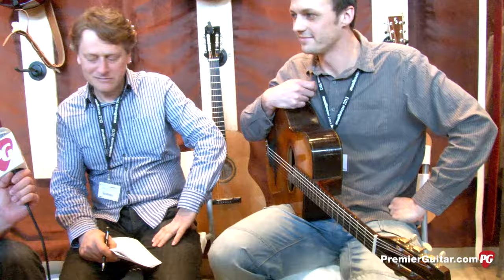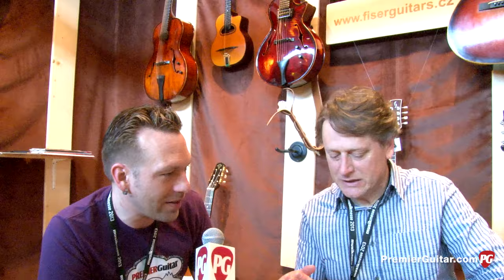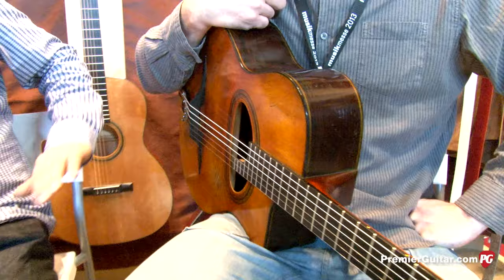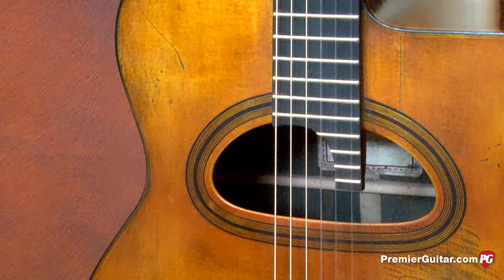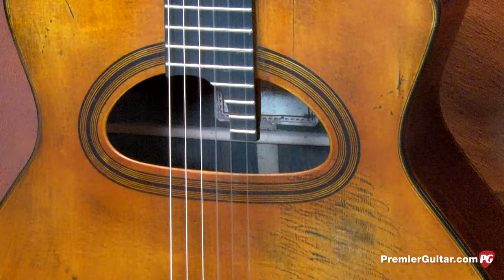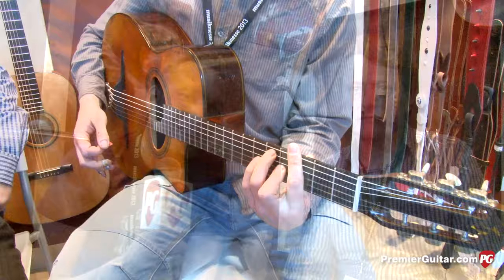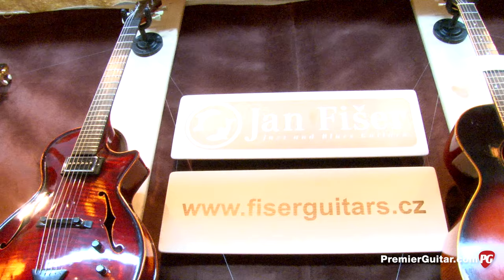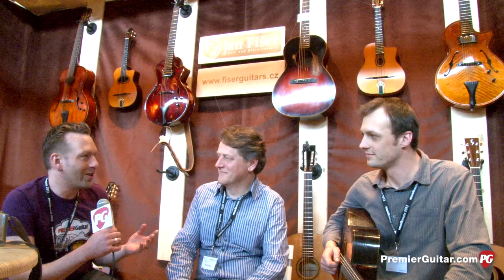Musikmesse '13 - Jan Fišer Jazz and Blues Guitars Maccaferri-D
PG's Shawn Hammond is on location in Frankfurt, Germany, for the 2013 Musikmesse show, where he visits Jan Fišer's booth for a demo of his Maccaferri-D guitar.

For more Musikmesse 2013 video demos or to view one of Premier Guitar's 2,000 other videos online, be sure